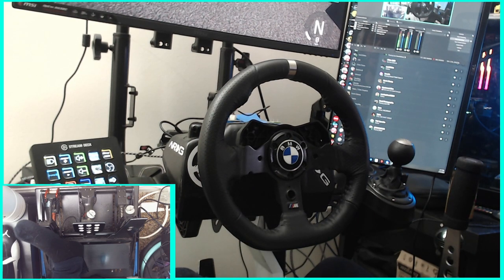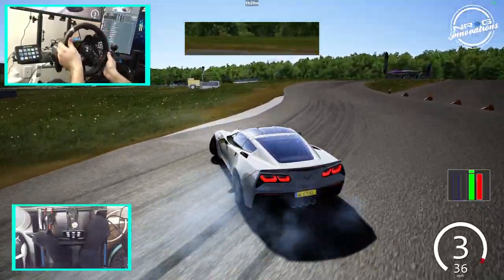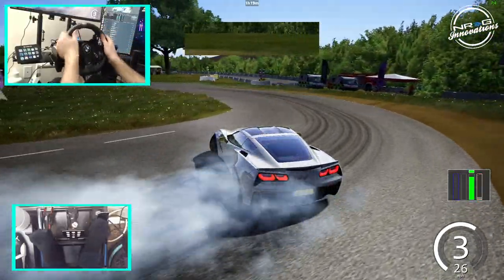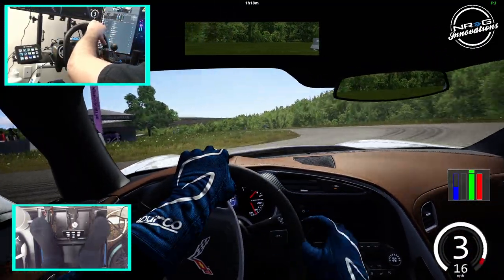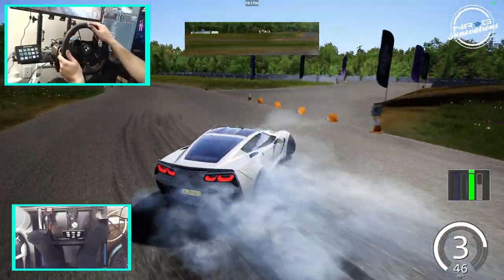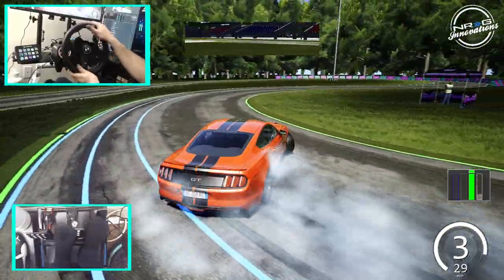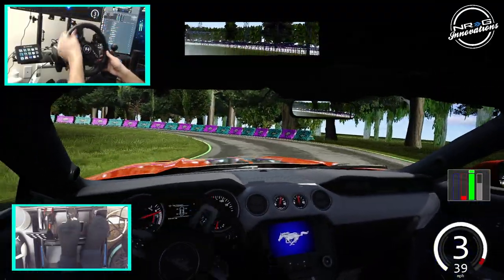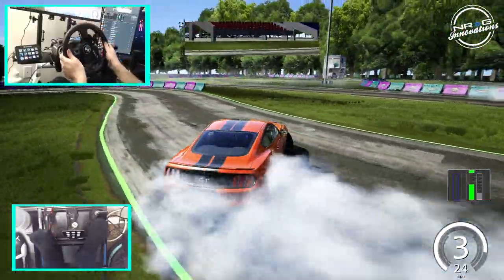Logitech G920 testing on my new Assetto Drift car pack - 900° wheel gameplay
Bringing out the OG g920 from my channel start to do some testing on my new car pack before release to make sure it works well on all wheel bases